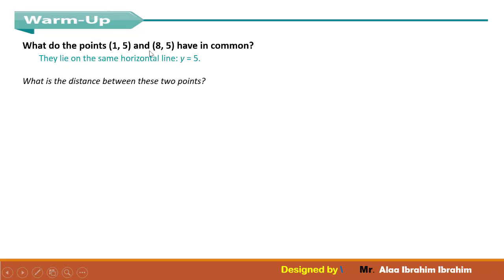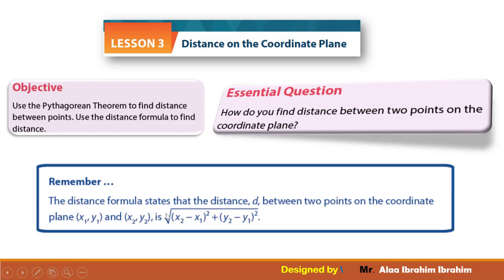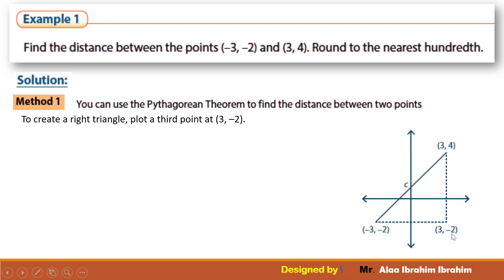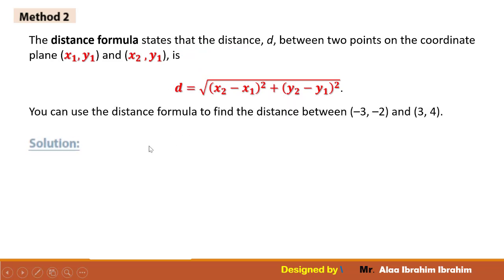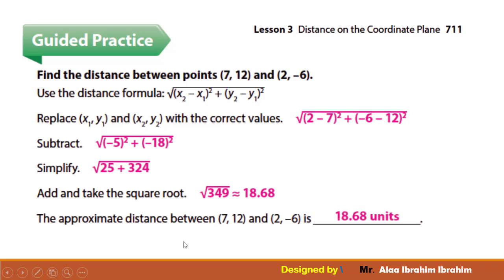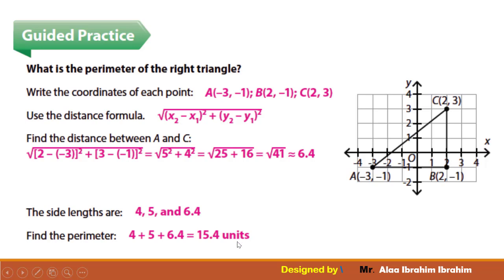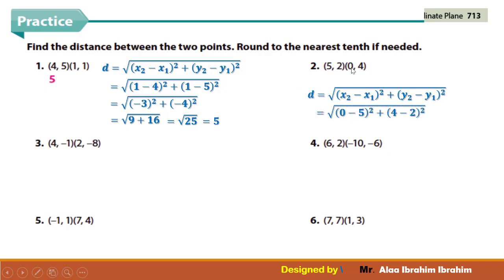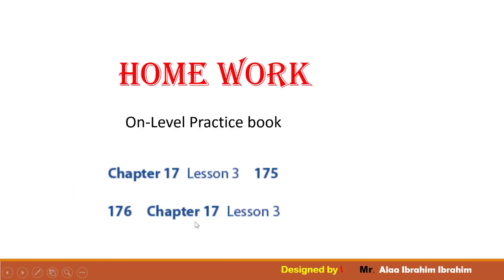Distance on the Coordinate Plane ealpha Ch17 L3 Grade 8